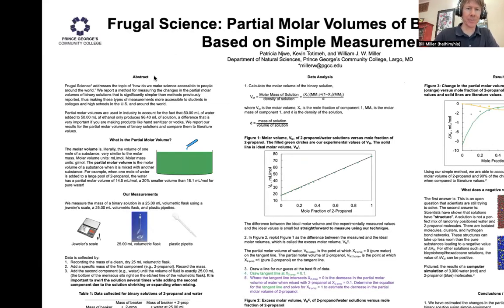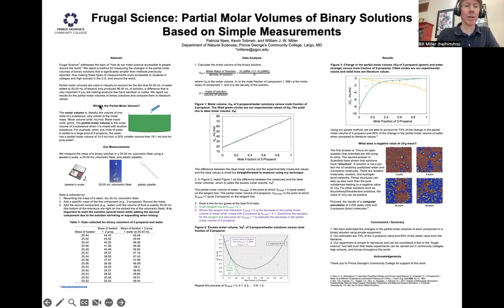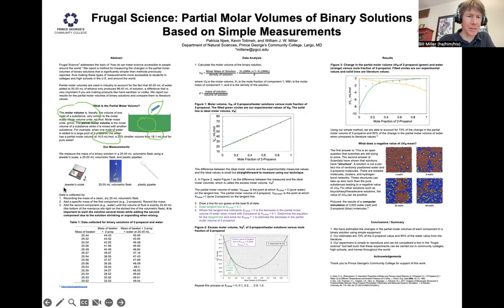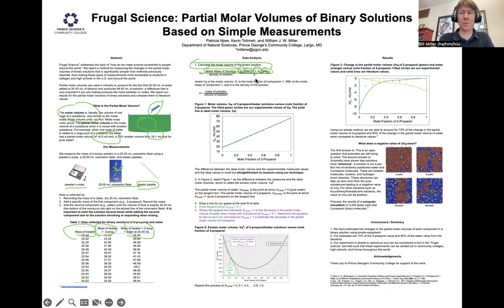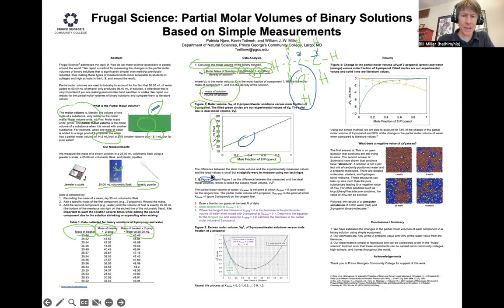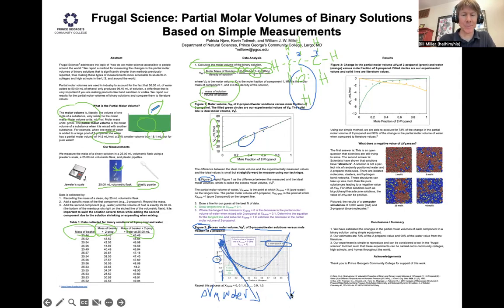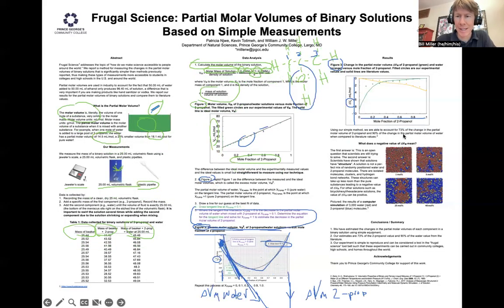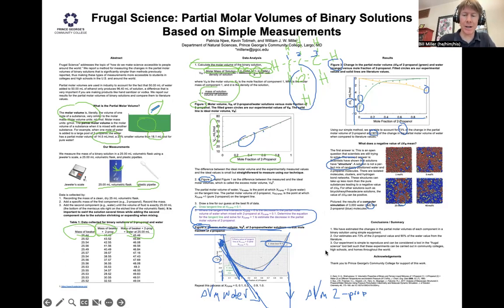Video of Poster Explanation for Patricia